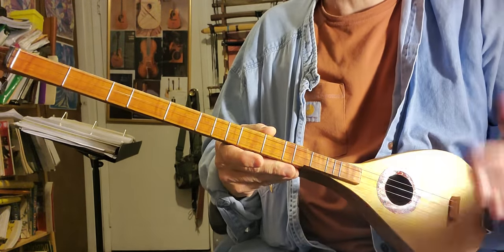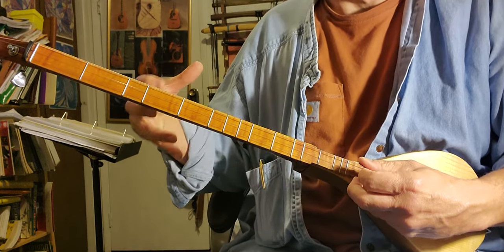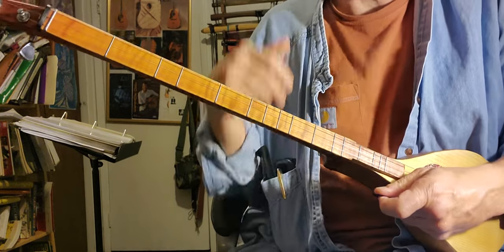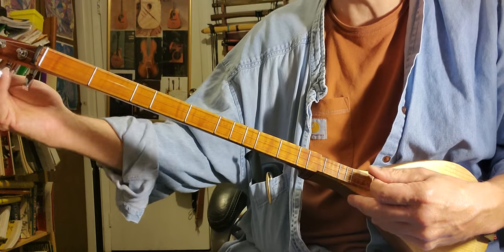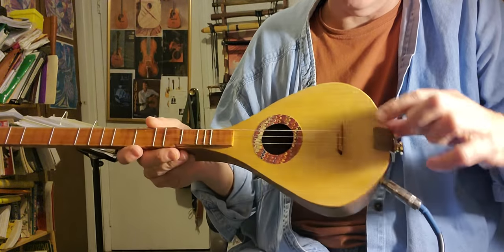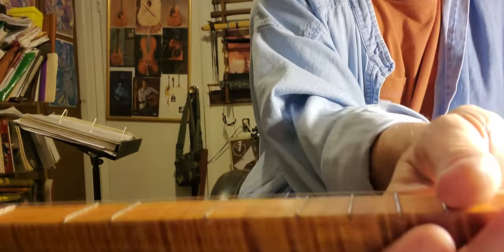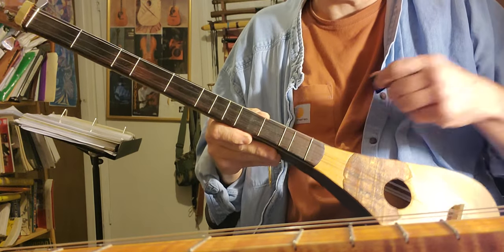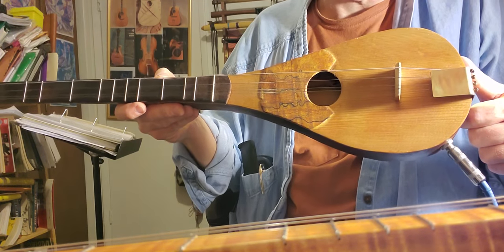Sound demo different scale lengths and tunings